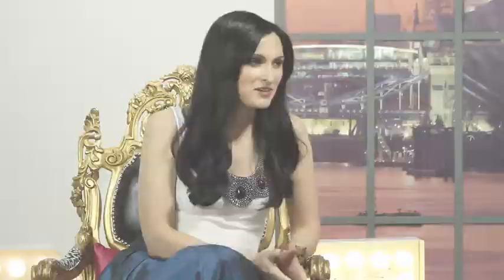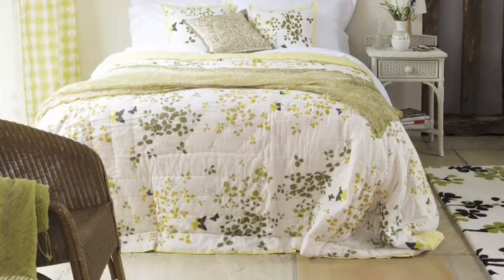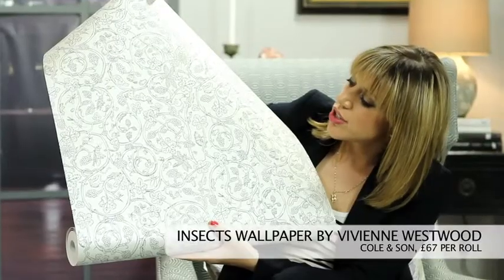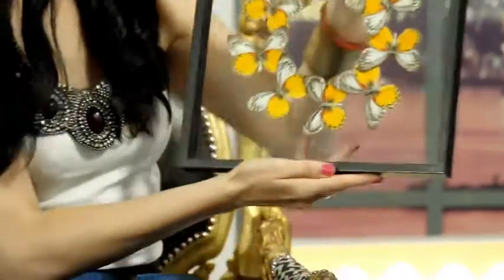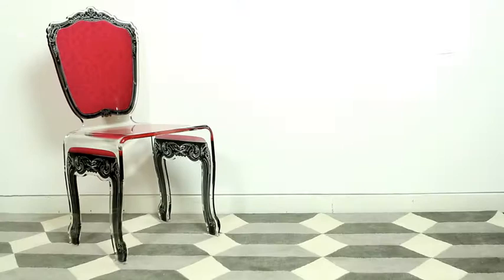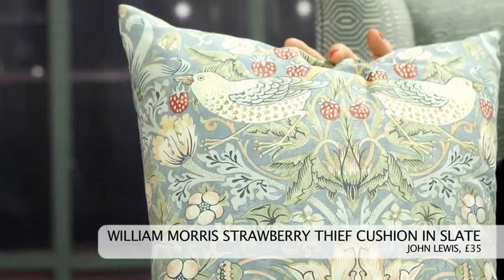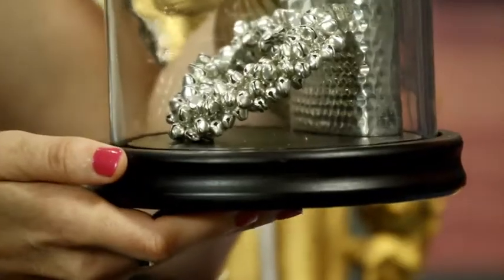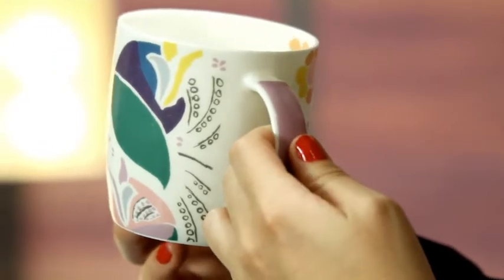Style Off: Botanical Trend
Style Off is the new pilot series from the Homes Network TV which showcases the latest trends from the season with Housetohome editors, Steph and Nat.

Episode 1 Botanical Trend: Classic fabrics and crockery are among the best picks from Steph, whilst Nat falls in love with a very expensive plastic chair!